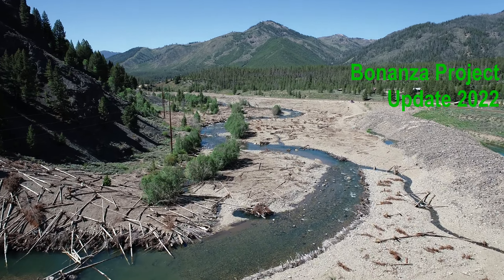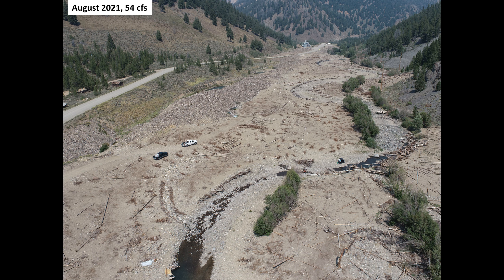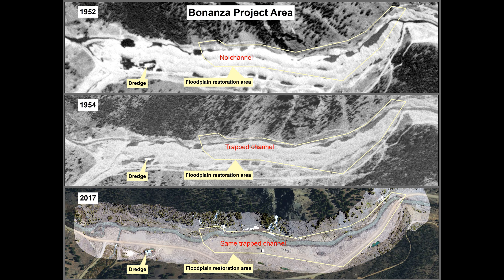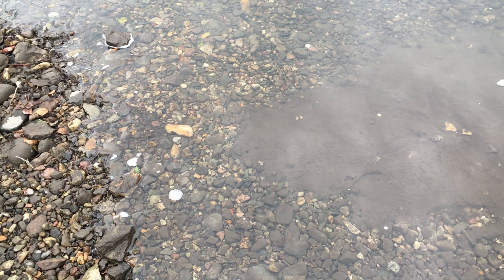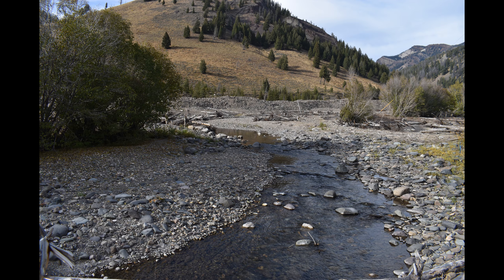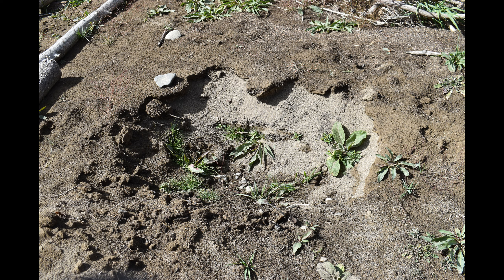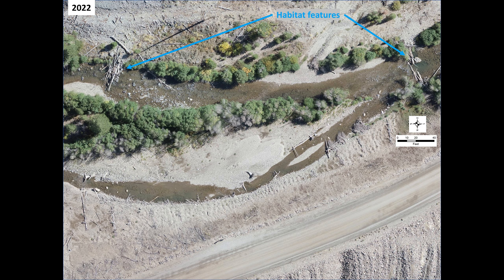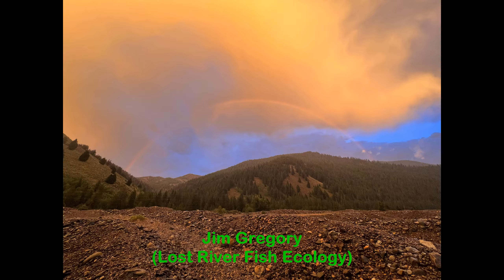Bonanza Fish Habitat and Floodplain Restoration project update 2022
Floodplain and channel restoration on the Yankee Fork Salmon River near the historical mining town of Bonanza City, just downstream from the Yankee Fork Dredge, was completed in 2020.  Low water and the porous nature of the dredge tailings resulted in the river going dry in the fall of 2020 and 2021.  Project partners accelerated natural channel sealing in 2022 to reduce water loss.  This video gives an update on actions were taken during 2022 to accelerate natural channel sealing and the results of those actions.  It also outlines project benefits and discusses natural mechanisms that are operating to continue improvement and recovery of the area.  Restoration of this area was needed because of dredging, which occurred during the mid-1900s, that removed fines, eliminated the floodplain, and left the river trapped between the dredge tailings and the mountain.

The Yankee Fork enters the Salmon River about 12 miles downstream from Stanley Idaho and the project location is 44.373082°, -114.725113°